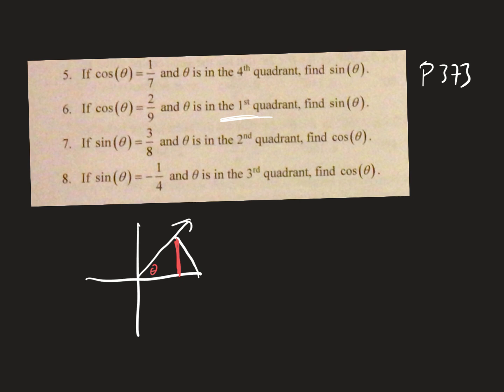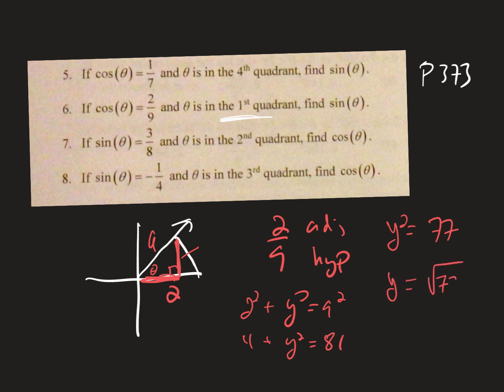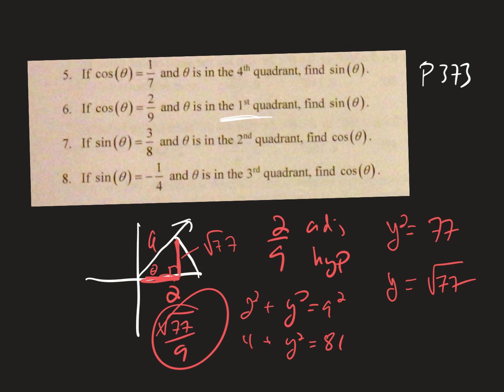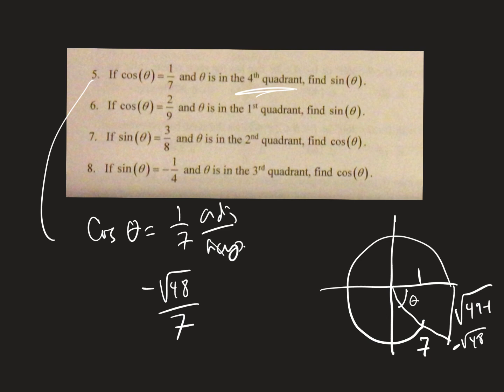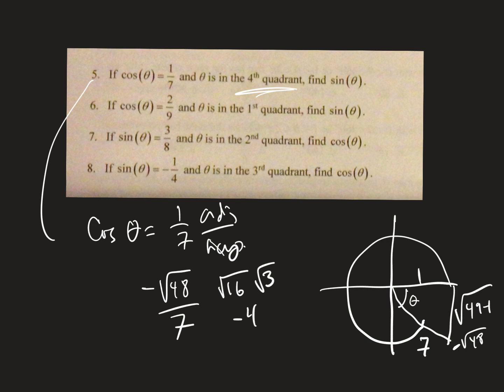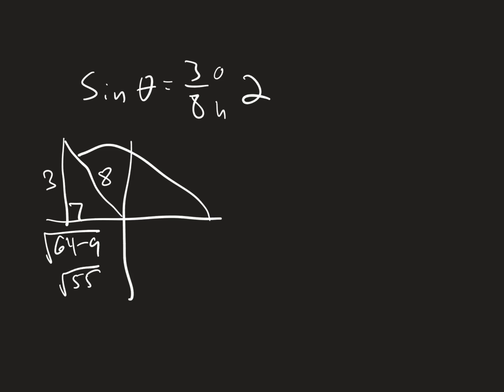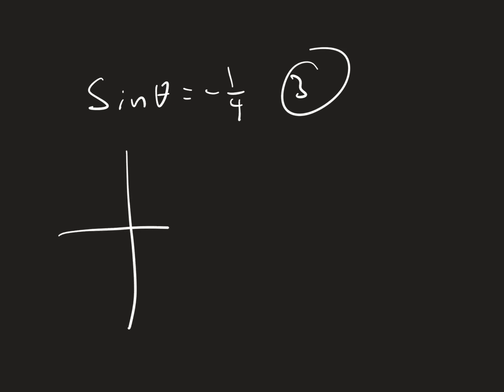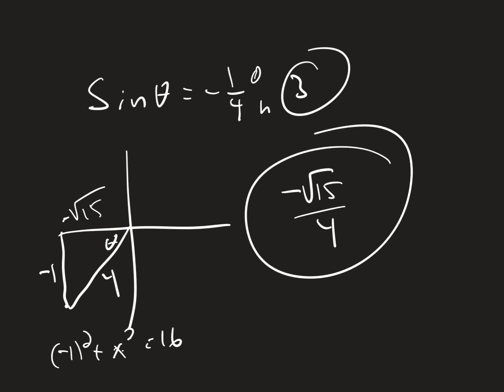Stu Dent Help finding sines and cosines